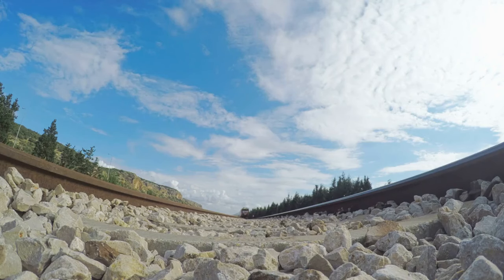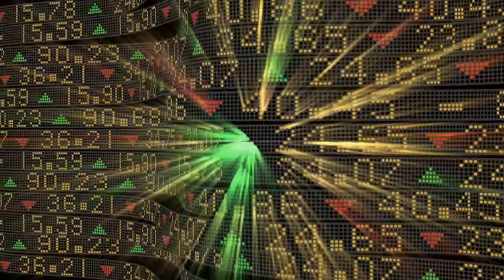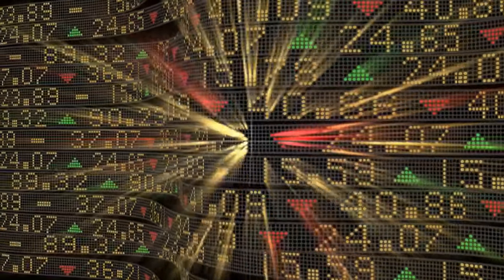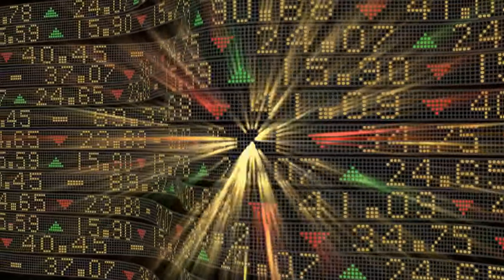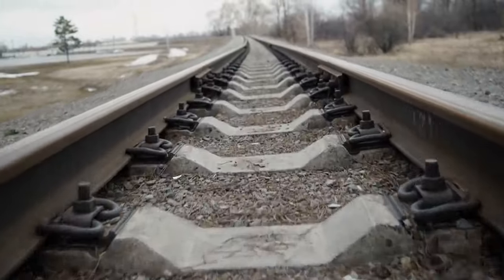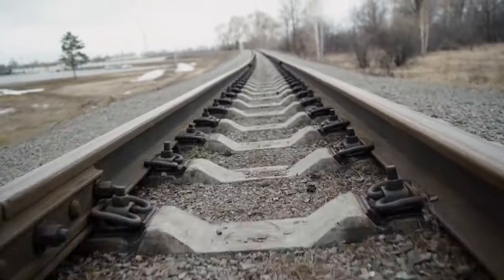How To Build A Railway Track || HD || Construction